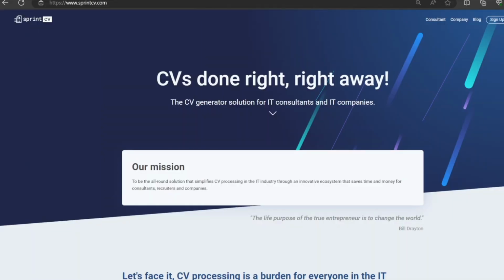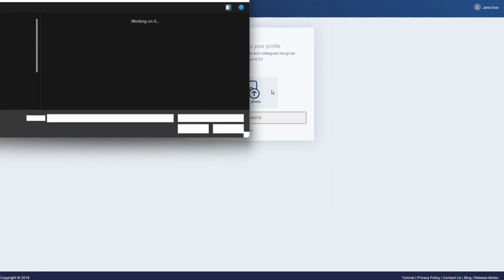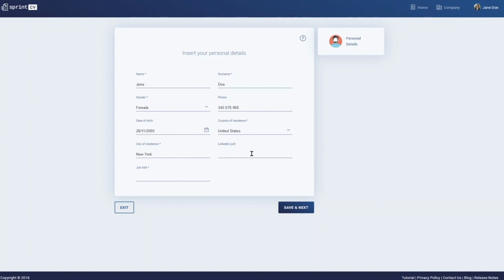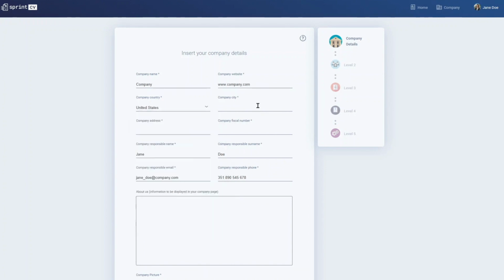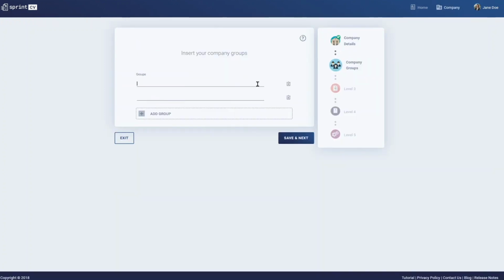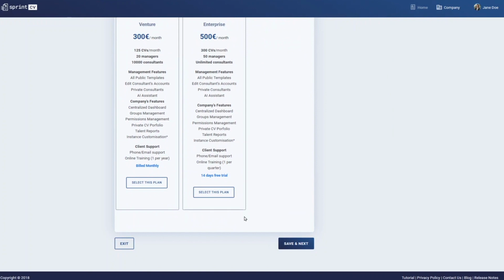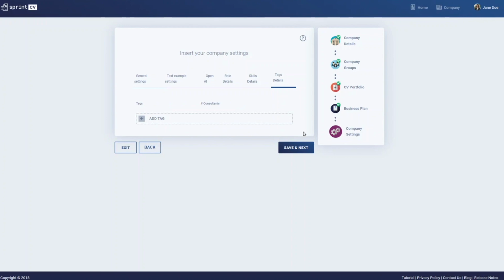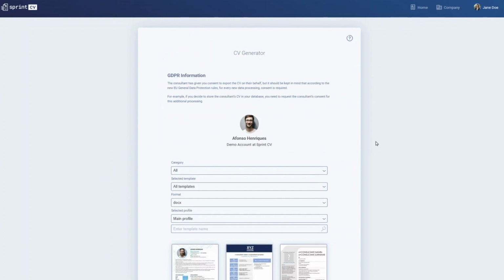Sprint CV - How to Setup your CV Management Company Account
Learn the step-by-step process of establishing your company account on Sprint CV. We'll cover the essential settings that will ensure that your platform is tailored to your CV Management needs and that you make the best use of our CV Generator.

👉 Don't miss out on the opportunity to streamline your processes and enhance your CV management.